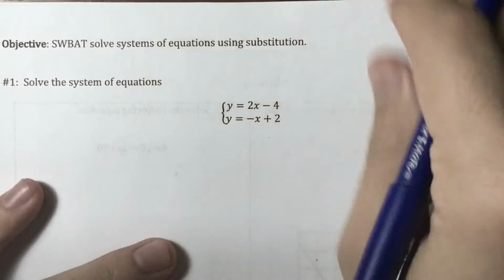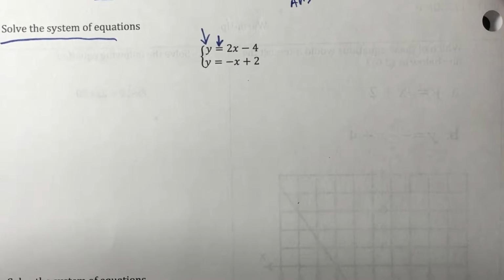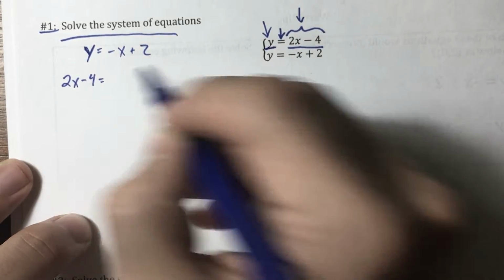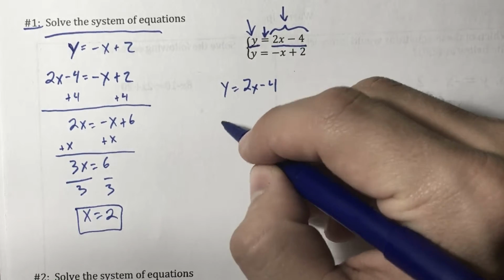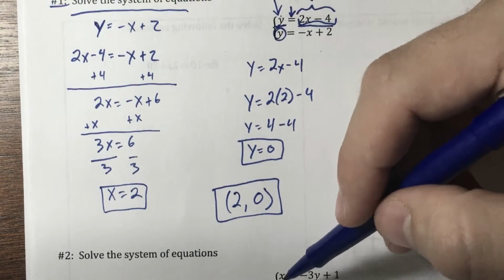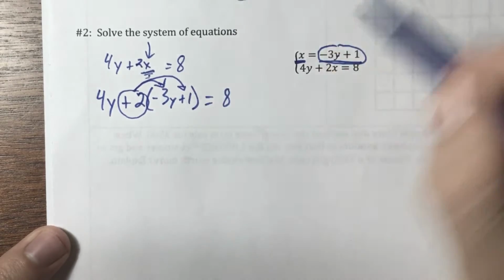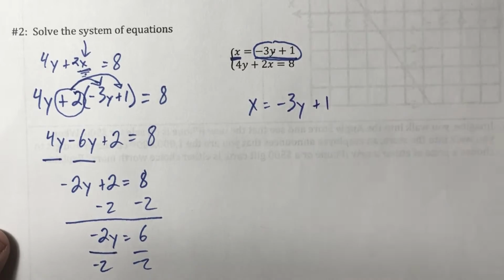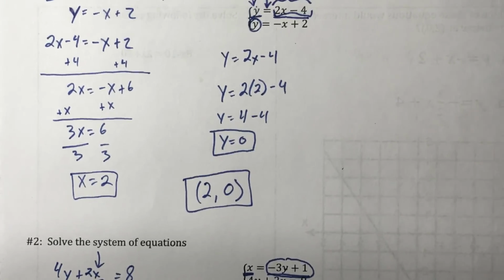Solving Systems of Equations Using Substitution